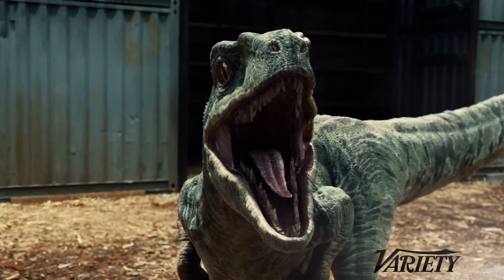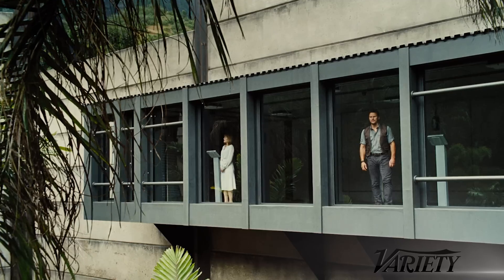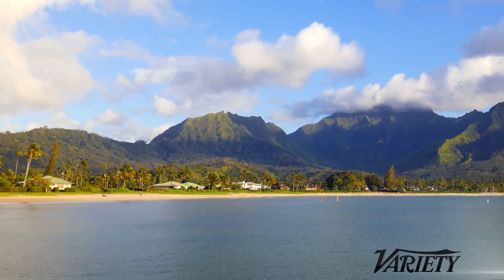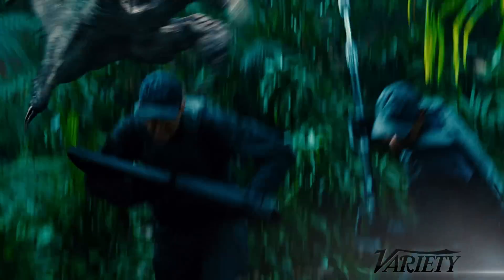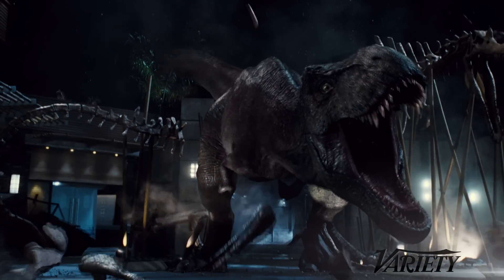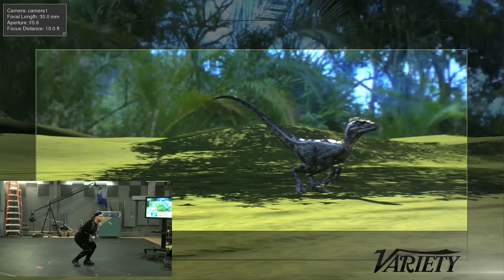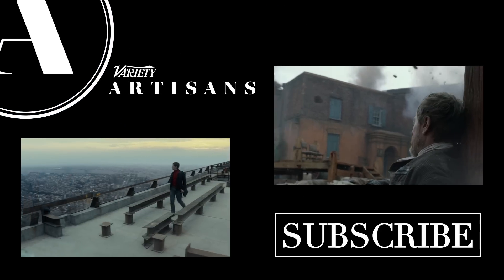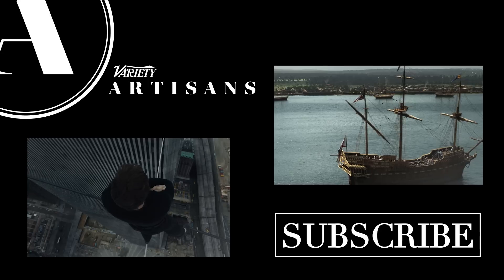'Jurassic World' Visual Effects ­- Variety Artisans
'Jurassic World' Visual Effects Supervisor Tim Alexander joins Variety’s David Cohen to reveal how Industrial Light & Magic brought the dinosaurs of “Jurassic World” to life using performance capture ­­ a technique never used on previous 'Jurassic' films.

Producer/Writer/Host: David S. Cohen
Supervising Producer: Preston Northrop
Editor: Armando Aparicio
Camera: Preston Northrop, Sal Castellanos